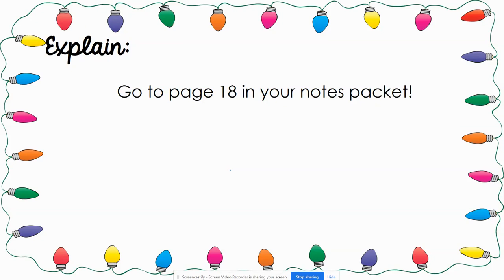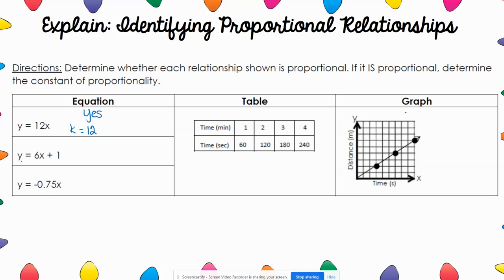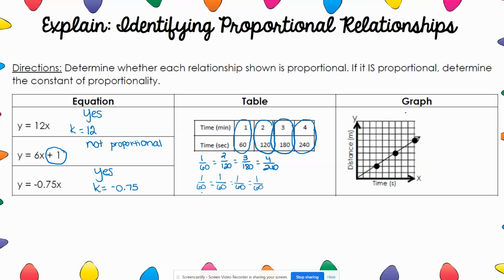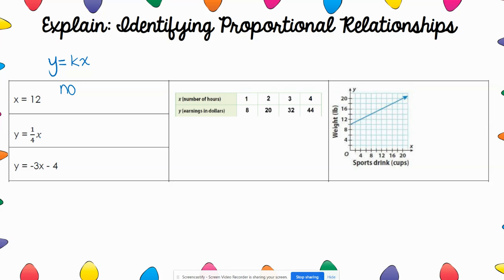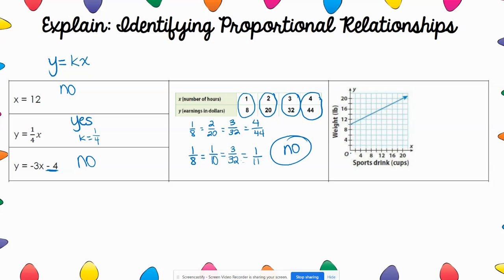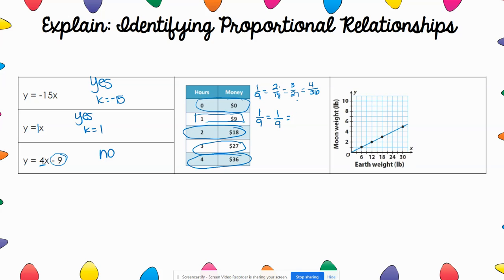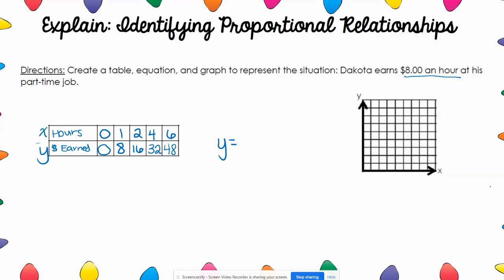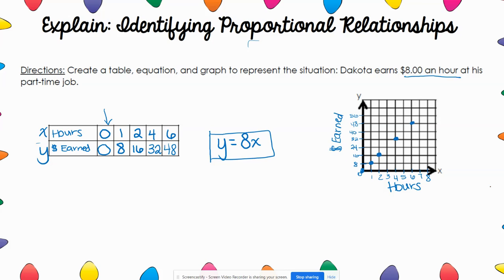Identifying Proportional Relationships